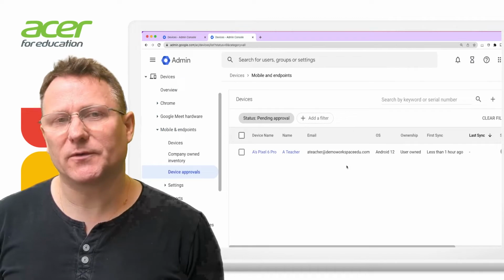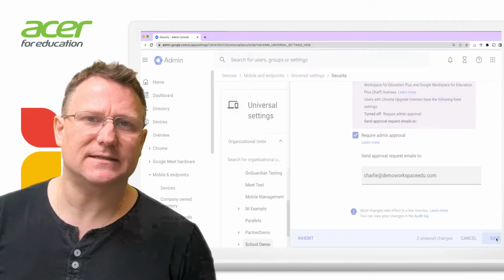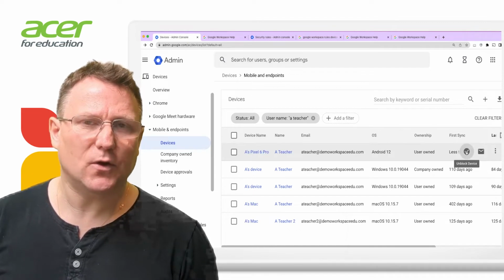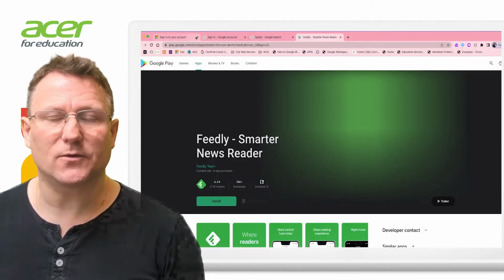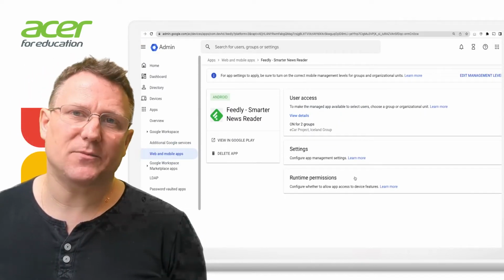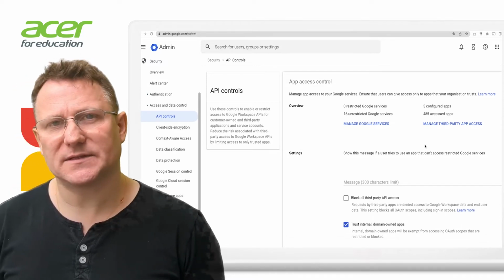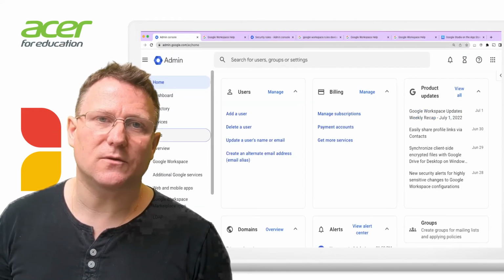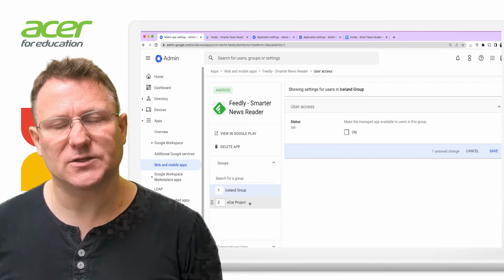Advanced Mobile Management - Part 5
In this video find out how to:
- Block and Approve Devices to access Google Workspace for iOS and Android
- Secure API Endpoints for Google Services for only approved Apps
- Approve Apps for Google Workspace
- Manage App access using Groups and Organisational Units